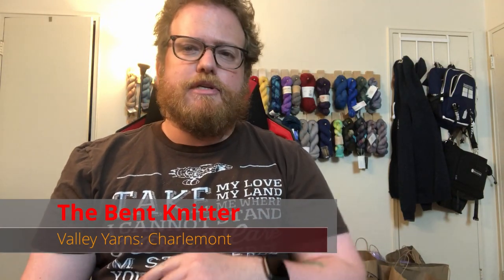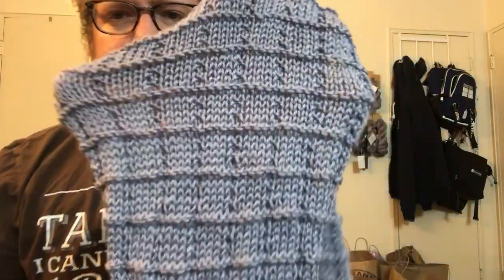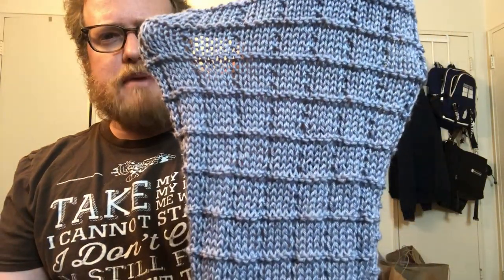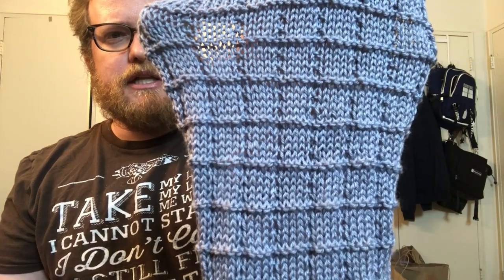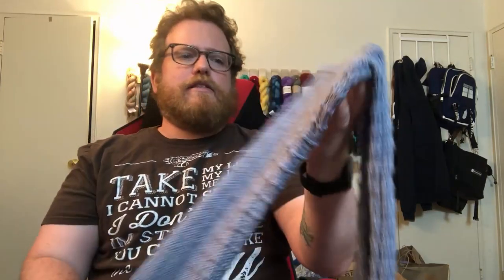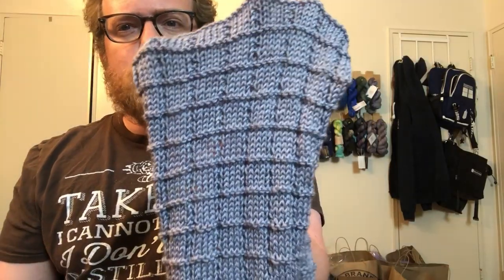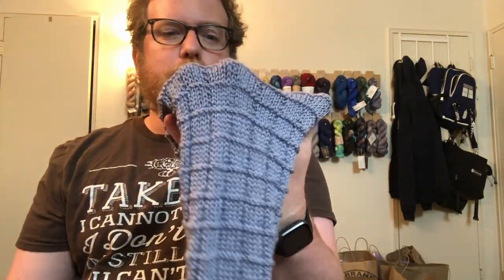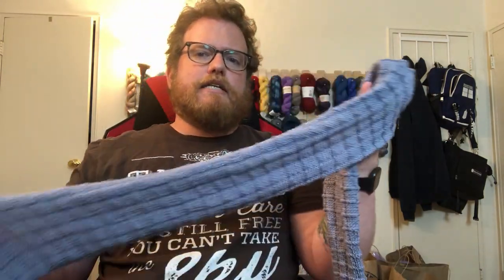Valley Yarns: Charlemont yarn review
I'm now on Redbubble, come check it out:  thebentknitter.redbubble.com This week we are going to take a look a yarn from WEBS. Valley Yarns is WEBS name brand yarn that they make. They several different yarn weight and different yarn combinations. The yarn that we are taking a look at now is called Charlemont. If you want me to take a look some of their other yarns let me know.

If you are interested in WEBS; you can you to yarn.com
Yarn Details:
Charlemont
Color: Thistle
60% Fine Superwash Merino/ 20% Mulberry Silk/ 20% Polyamide
Yardage: 439 yards